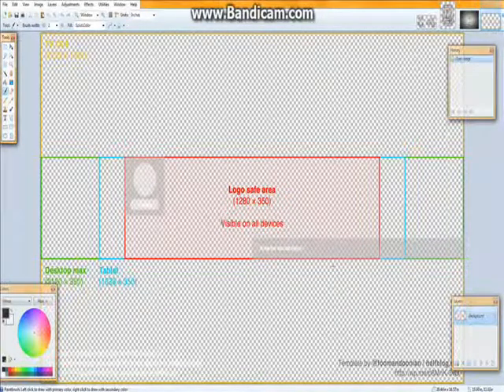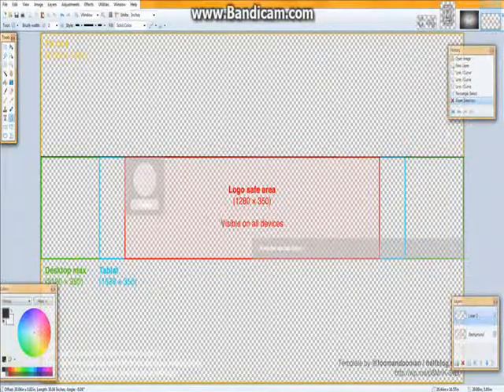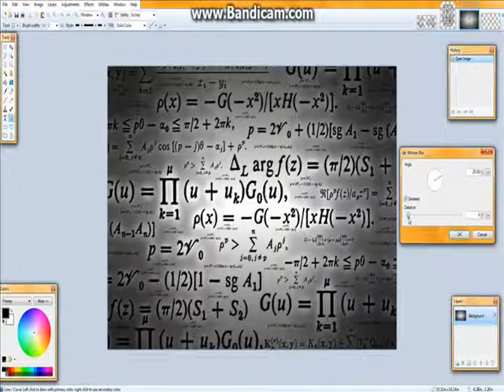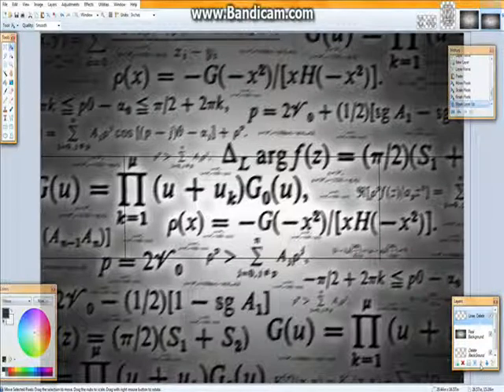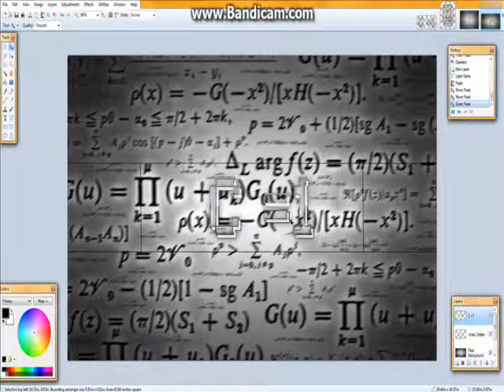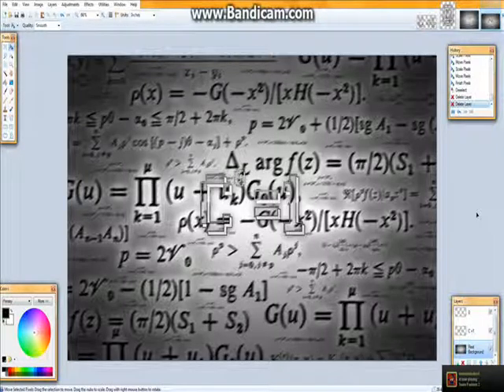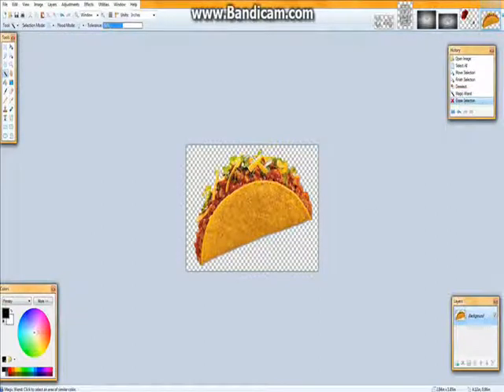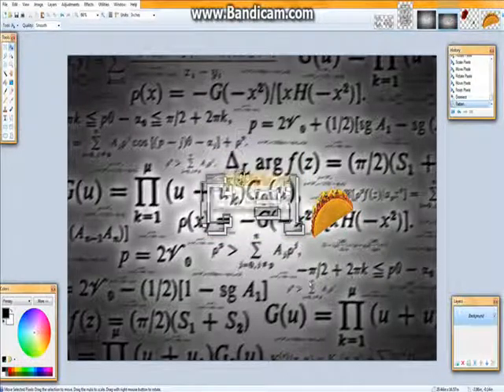How to use Paint.Net (Free Program!)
Paint.Net is a free to use program for PC.  You may edit and combine photos to make what I am showing you today, This is basically how to edit photos for free!

Go to the download tab on the top, Scroll down till you see a nice image that has dotPDN on it, Click that. Last click the  "Paint.NET v3.5.10" (NOTE: after the V might change depending on if they update it or not.

I also found the youtube banner template online, Right click and download this as an image